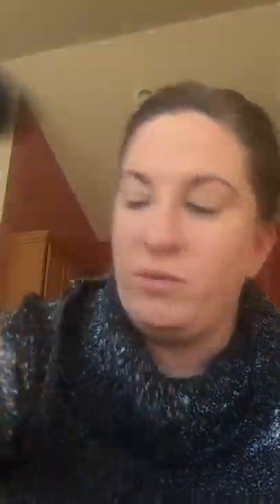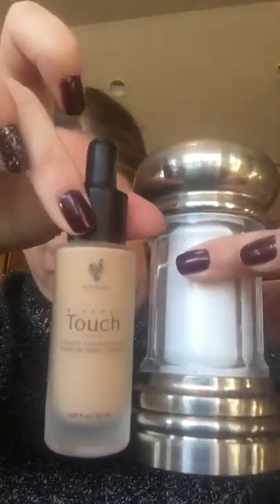Fountain of youth?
Younique liquid foundation coverage demo